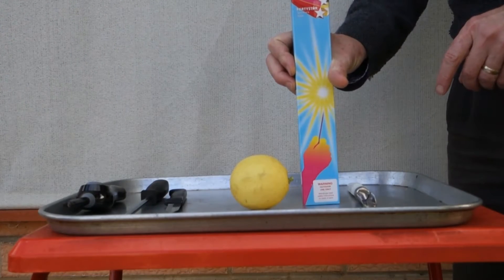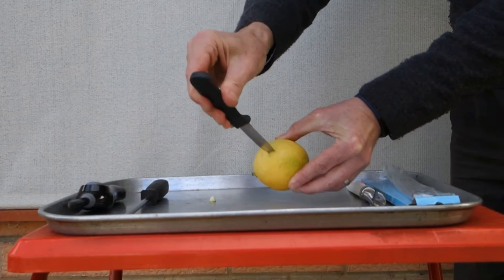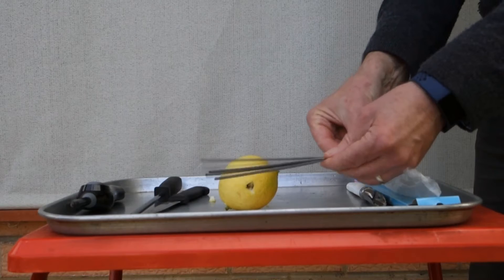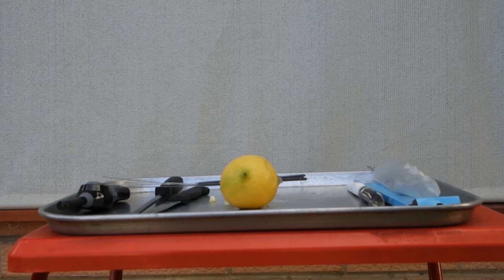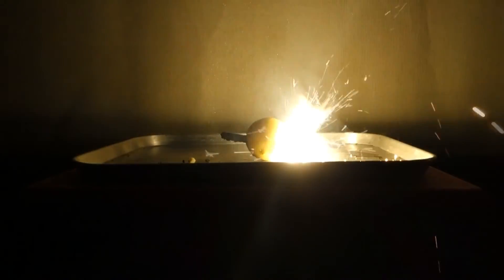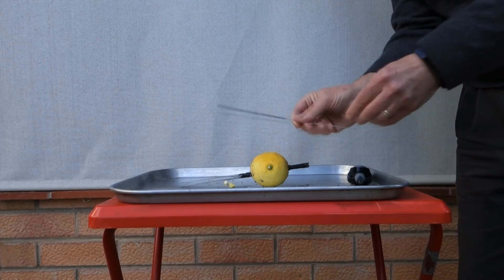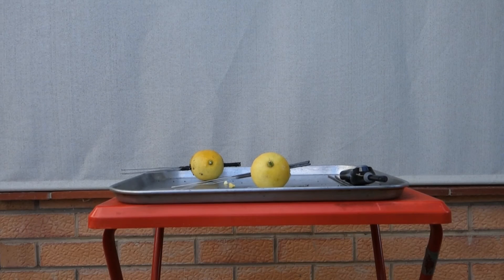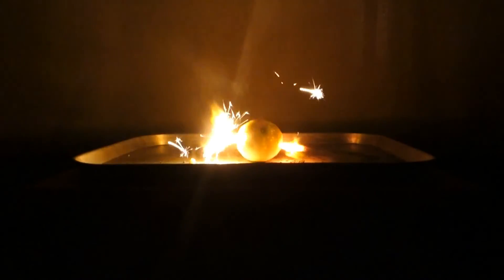msg@5 Pentecost Science with Chris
Check out this Science Experiment - Kids make sure if you want to try this at home that you have the help of an adult!